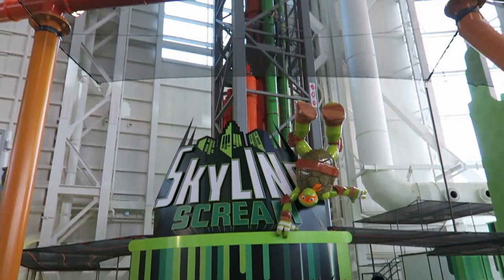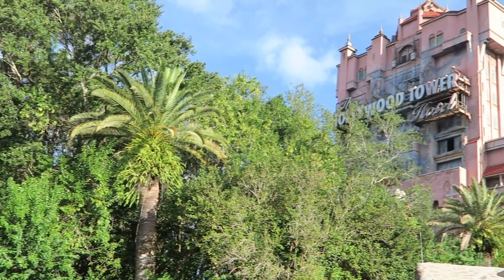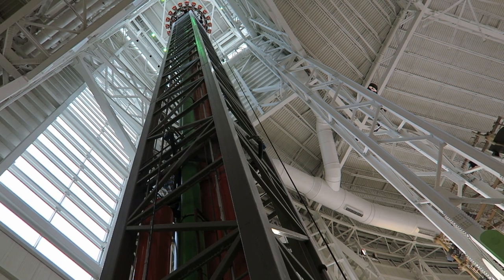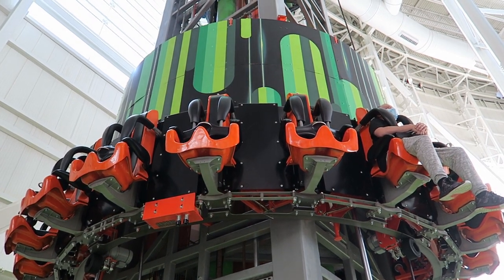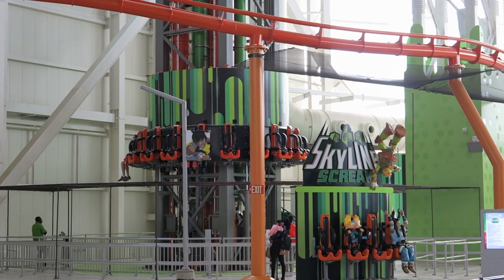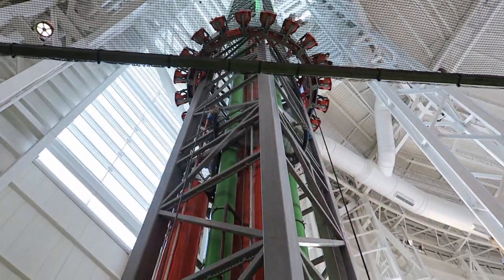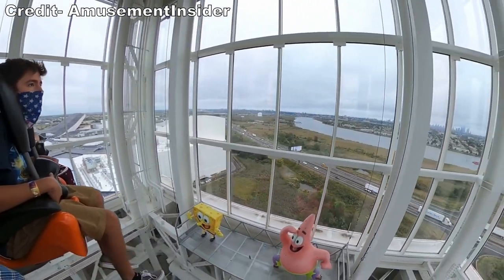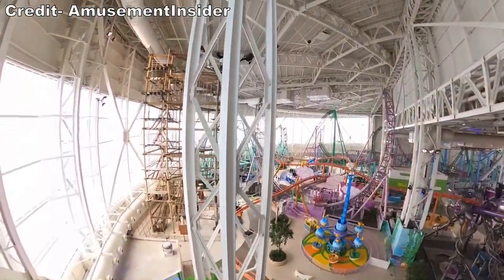Skyline Scream Review, Nickelodeon Universe (NJ) S&S Combo Tower | Tallest "Indoor" Drop Tower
Skyline Scream is the world's tallest indoor drop tower...at an indoor theme park.  Located at the Nickelodeon Universe theme park at the American Dream mall, this S&S combo tower combines a space shot and turbo drop into one.  And at the top, you slowly rotate 360 degrees to get a full aerial view of both New Jersey and New York City.  But is this ride as good as it looks?

Video Credits

Background Music